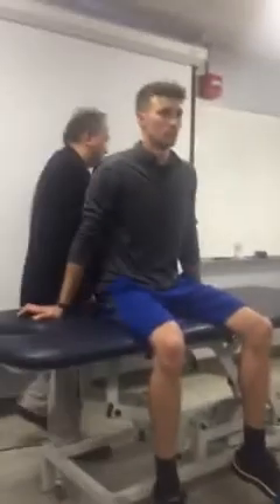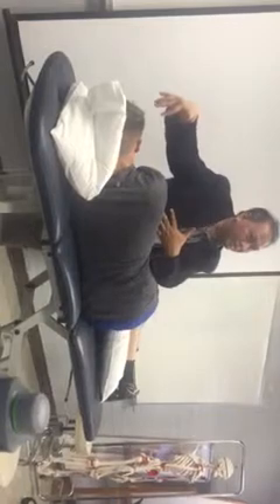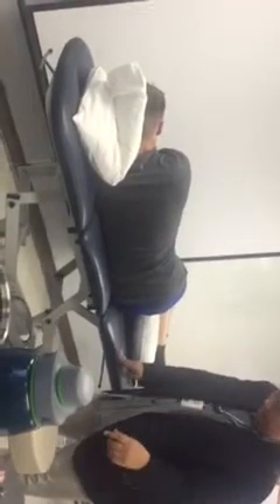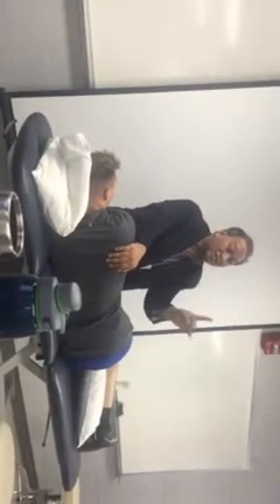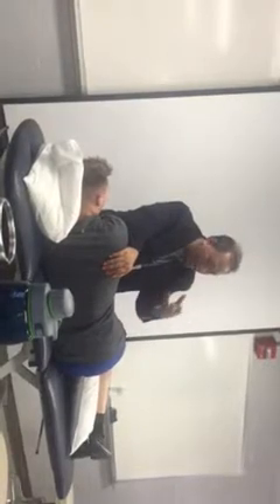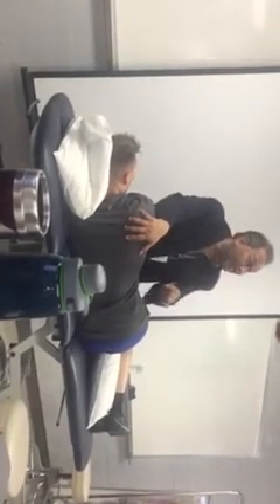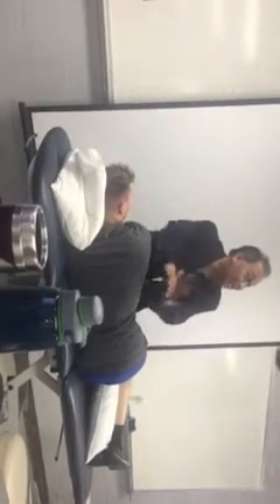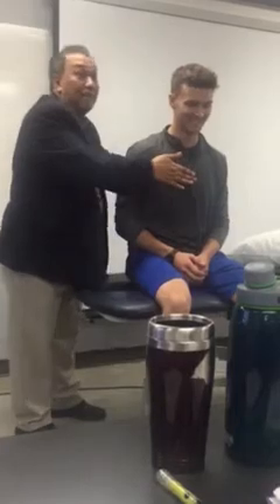Barredo vibration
Barredo vibration lecture